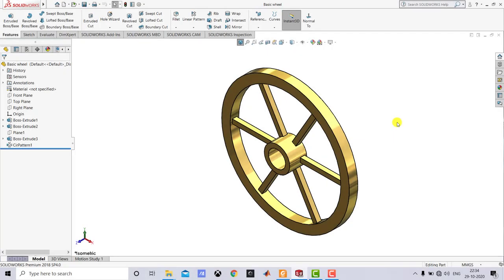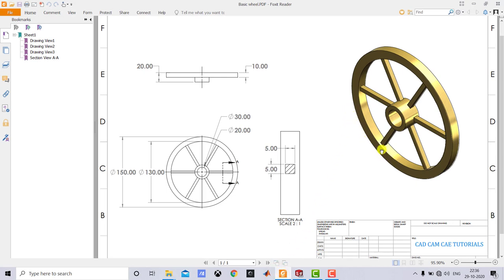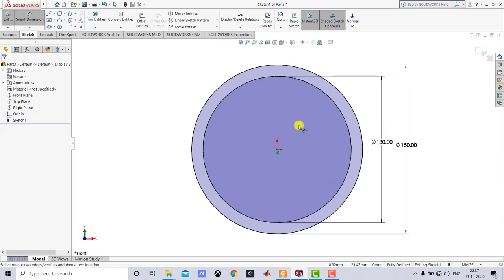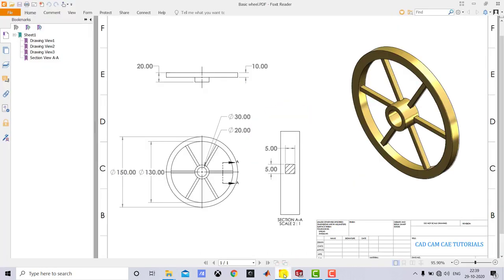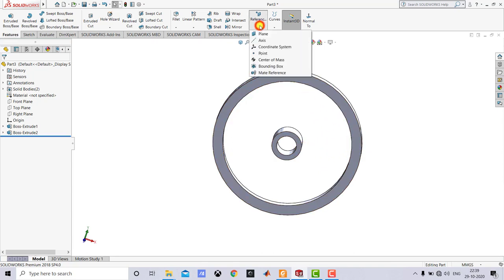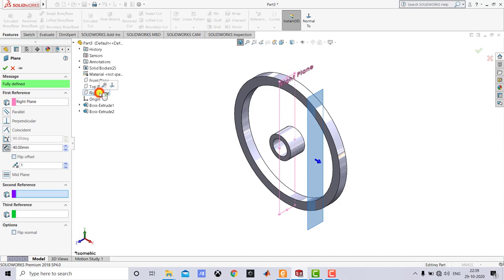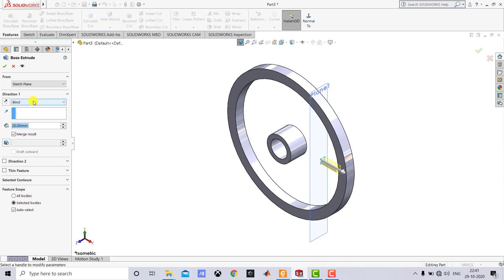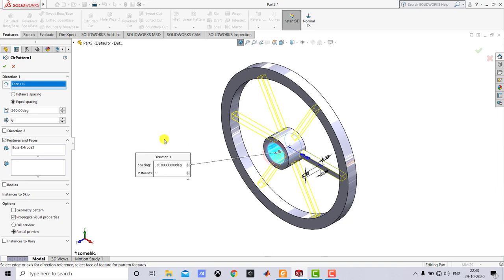⚡ SOLIDWORKS || Beginners Tutorial || Exercise - 31 (Basic Wheel) || with narration.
Hello everyone,
This video is part of solidworks beginners tutorial. In beginners tutorial series, exercises are available for 3D modelling of parts. During modelling, many 3D modelling tools are covered to make user familiar with those tools. Some of the tools are extrude, revolve, sweep, lofted boss, flex and many more. It also covers how to create reference geometries (plane, axis, point). In this video series, you will also learn how to apply different appearances to 3D model. This tutorial series enables user to go further for advanced 3D modelling and assembly modelling. The user, who is well aware about basic 3D modelling can go further for assembly modelling and other tools like mold design, motion analysis and so on.

You can download CAD files from my blog here...

AMAZON INDIA

My mouse
Logitech B175 Wireless Mouse (Black) :

SOLIDWORKS BOOKS